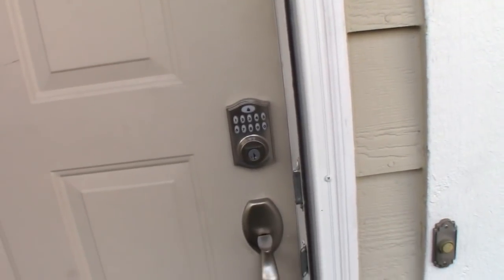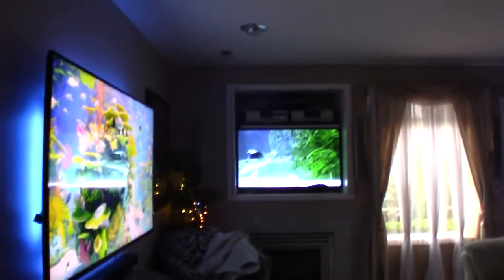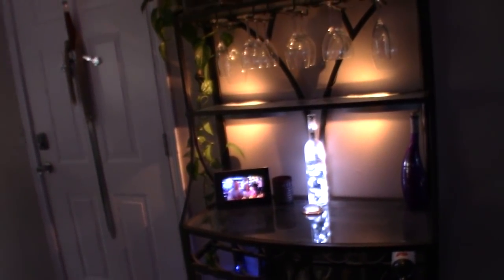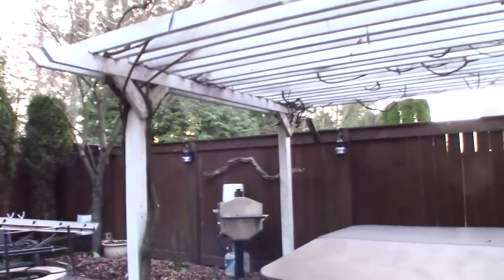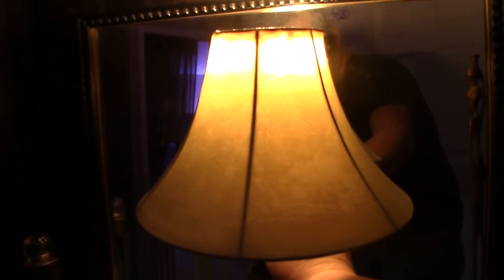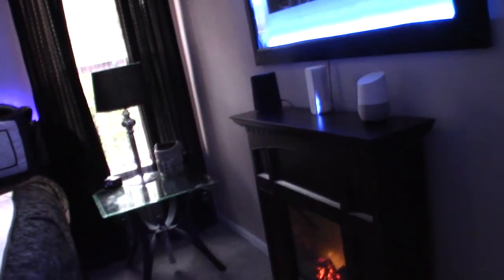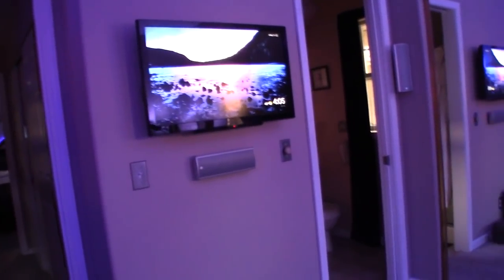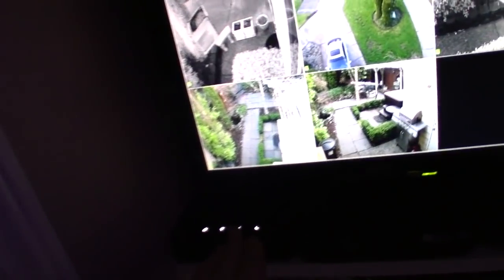Ultimate Smarthome | Ultimate Smarthome Tour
BUILD YOUR SMARTHOME NOW